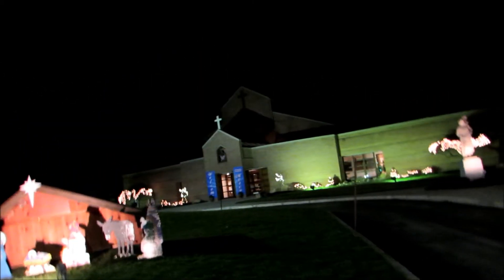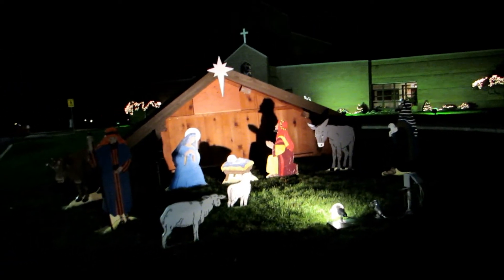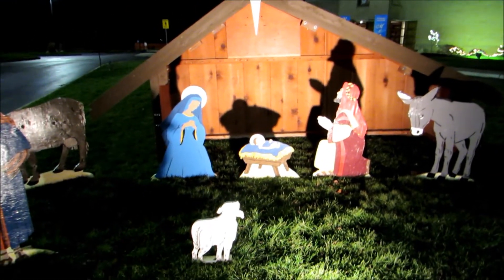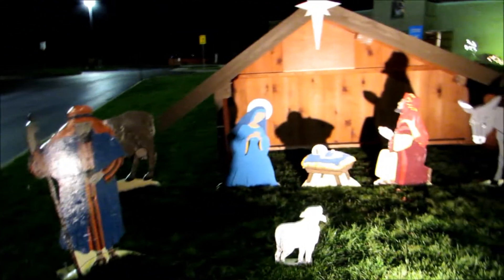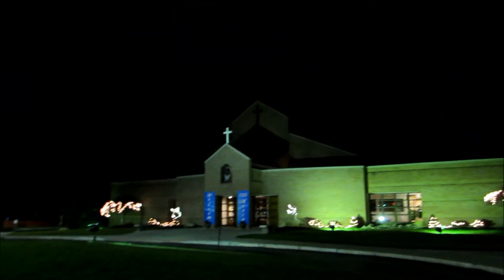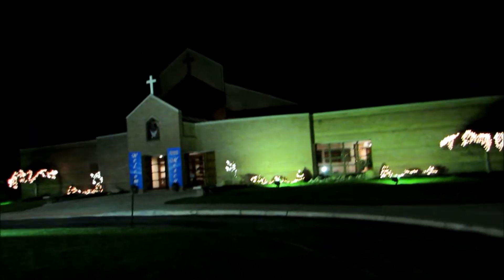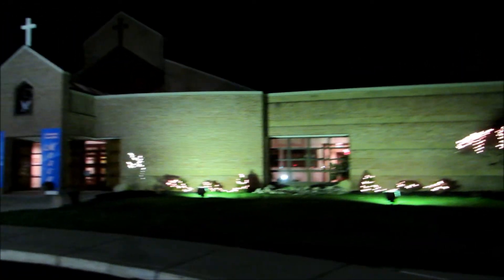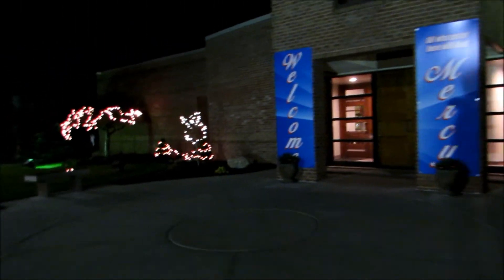✞Beautiful Christmas manger scene display✞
Wow! this was sooo beautiful to see and i took this in front of a catholic church on christmas eve.it the same church that had the marble statue of beautiful Jesus!